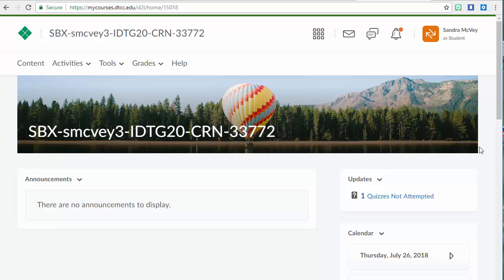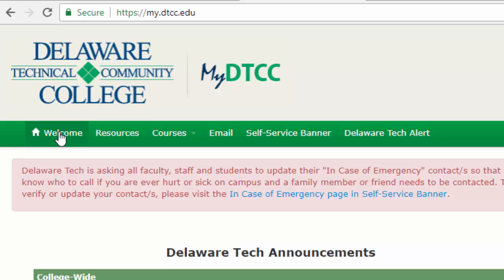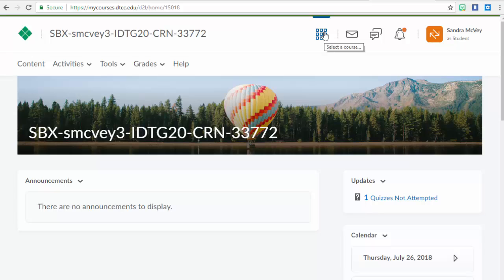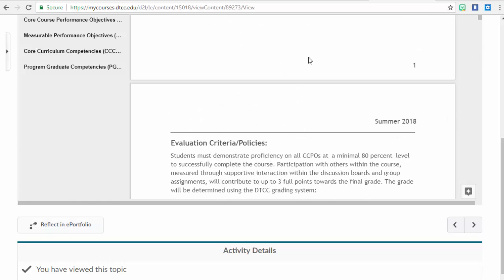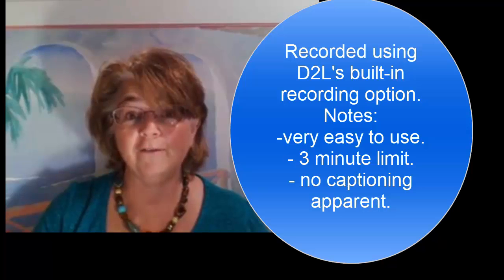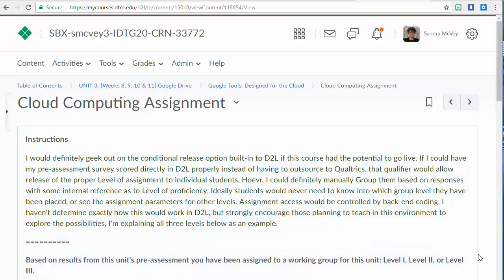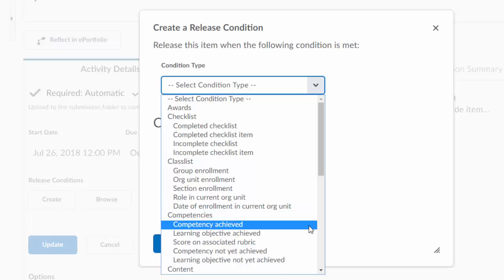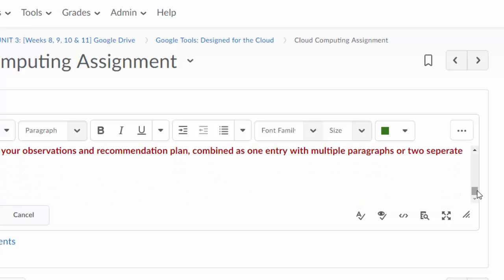Computer Literacy: Skills for Life course tour sample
Computer Literacy: Skills for Life course tour sample for my Instructional Design Course at Delaware Teach.

Course video tour, video Announcement sample, and and lessons learned